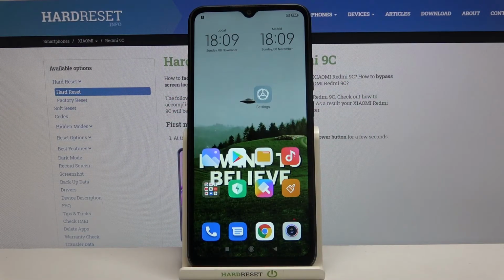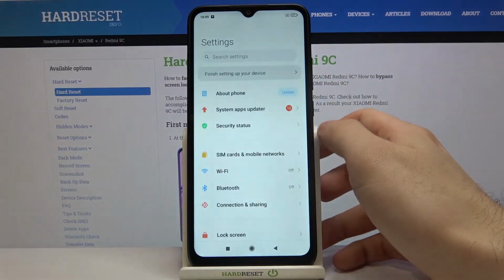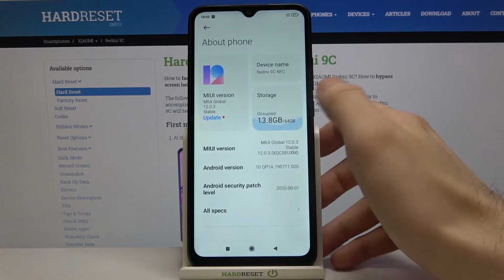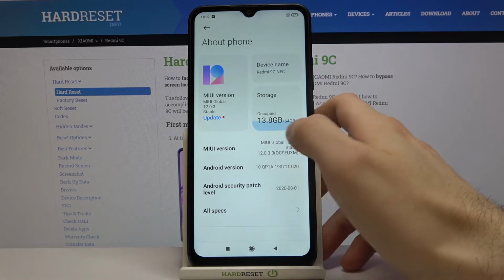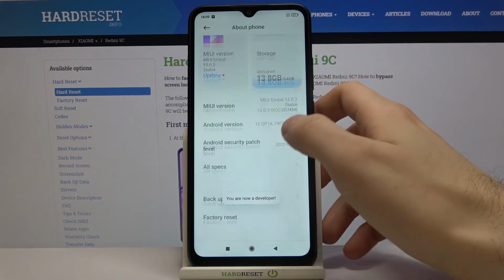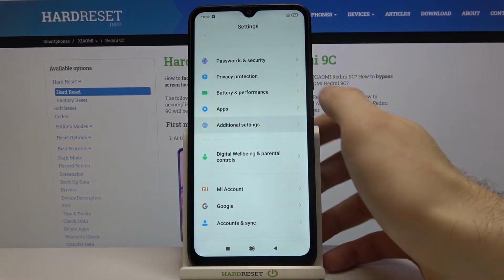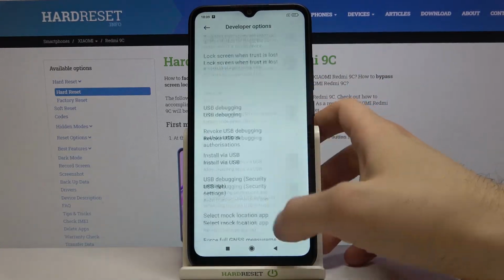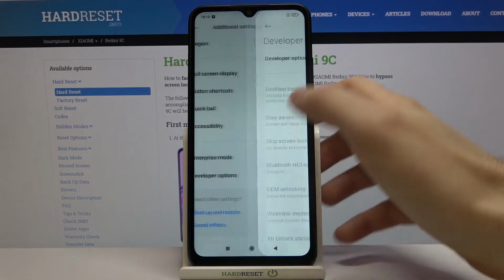How to Enter Developer Move on XIAOMI Redmi 9C – Open Developer Mode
Learn more info about XIAOMI Redmi 9C:
Today our specialist will show you how to enter hidden mode - developer mode in XIAOMI Redmi 9C. First of all, you need to know where Build Number is located - if you don't know where to find it, open this tutorial quickly and find out how many times you need to click on it to go to developer mode. See what options are available in developer mode, discover what functions of XIAOMI Redmi 9C you can change while in developer mode. If you have trouble exiting developer mode, you should also watch this tutorial carefully.

How to Activate Developer Options in XIAOMI Redmi 9C? How to Enable Developer Options in XIAOMI? How to get access to Developer Settings in XIAOMI Redmi 9C? How to Turn on the Developer Mode in XIAOMI Redmi 9C? How to turn off Developer Mode in XIAOMI Redmi 9C? How to open developer options in XIAOMI Redmi 9C? How to Close Developer Options in XIAOMI Redmi 9C?